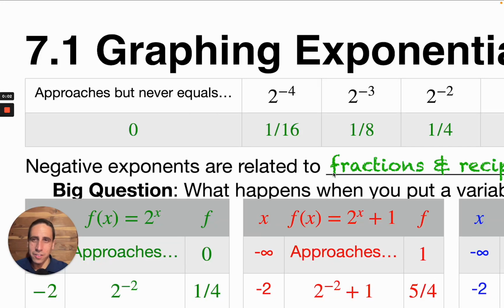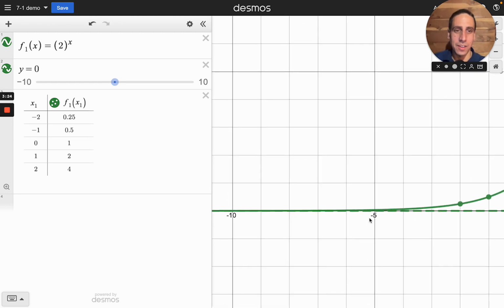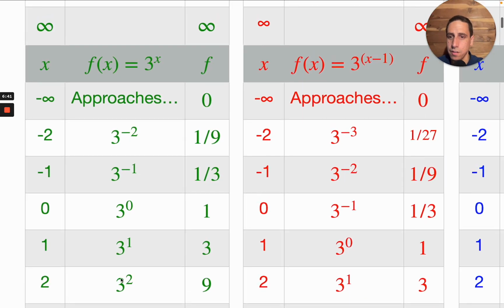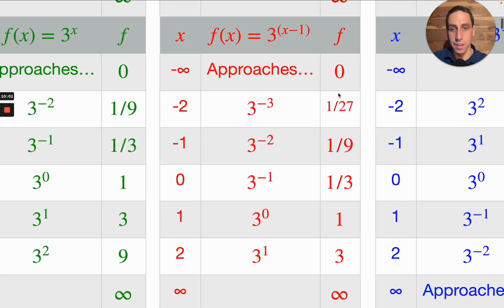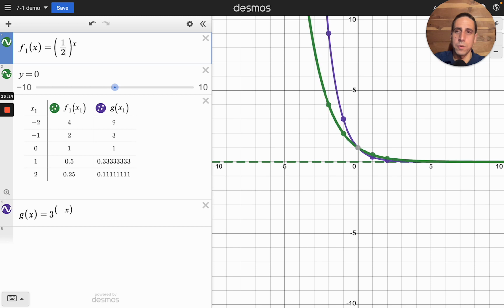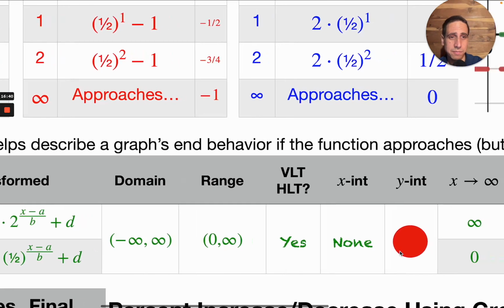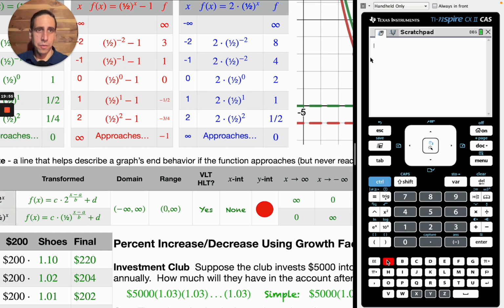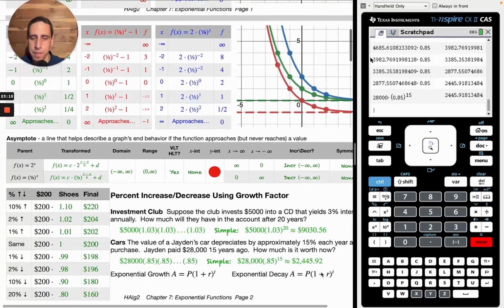7.1 Graphing Exponential Functions